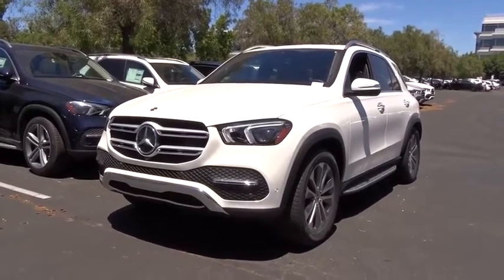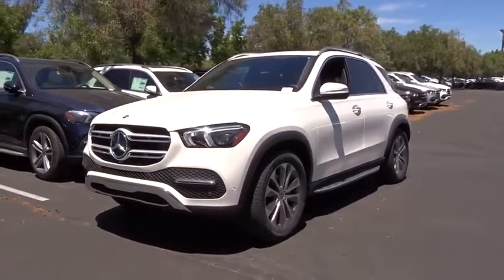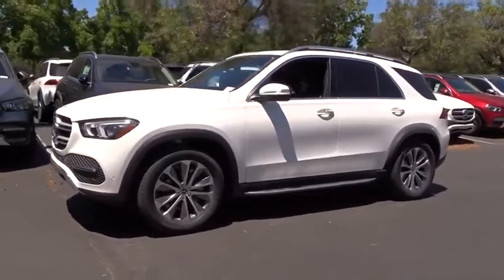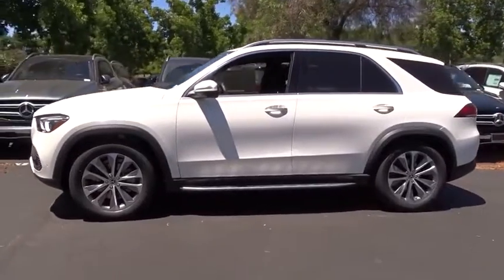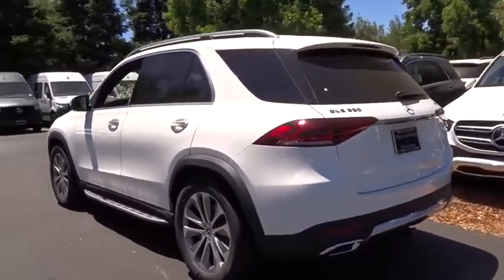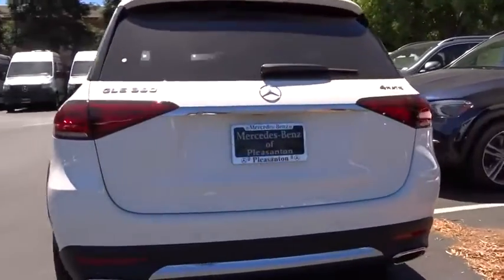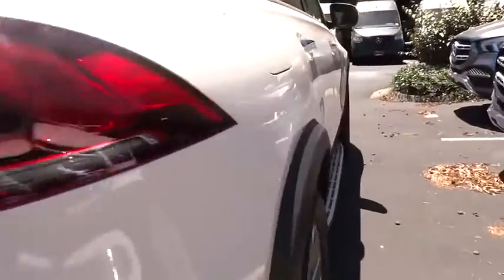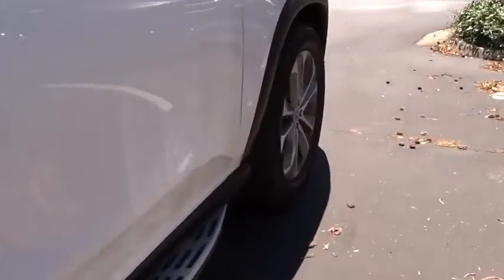2020 Mercedes-Benz GLE Pleasanton, Walnut Creek, Fremont, San Jose, Livermore, CA 20-0120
2020 Mercedes-Benz GLE
2020 Mercedes-Benz GLE GLE 350 - Stock#: 20-0120 - VIN#: 4JGFB4KB3LA075313

PREMIUM PACKAGE  -inc: Wireless Charging  Burmester Surround Sound System  Interior Ambient Lighting w/Illuminated Door Sills  SiriusXM radio  6 month trial  Pre-Wiring for Rear Seat Entertainment & Comfort  115V Power Outlet,HIGH-GLOSS GREY LINDEN WOOD TRIM,BLACK HEADLINER,MBUX AUGMENTED VIDEO FOR NAVIGATION,SILVER WHEEL LOCKING BOLTS,WHEELS: 20 TWIN 5-SPOKE  -inc: Tires: 275/50R20 AS,ILLUMINATED RUNNING BOARDS,BLACK  MB-TEX LEATHERETTE SEAT TRIM,PARKING ASSIST PACKAGE  -inc: Parking Package  Surround View System,TRAILER HITCH  -inc: increased towing capacity,POLAR WHITE,BURMESTER SURROUND SOUND SYSTEM,Turbocharged,All Wheel Drive,Power Steering,ABS,4-Wheel Disc Brakes,Brake Assist,Aluminum Wheels,Tires - Front Performance,Tires - Rear Performance,Temporary Spare Tire,Sun/Moonroof,Generic Sun/Moonroof,Heated Mirrors,Power Mirror(s),Integrated Turn Signal Mirrors,Power Folding Mirrors,Rear Defrost,Privacy Glass,Intermittent Wipers,Variable Speed Intermittent Wipers,Rain Sensing Wipers,Rear Spoiler,Remote Trunk Release,Power Liftgate,Power Door Locks,Daytime Running Lights,Automatic Headlights,AM/FM Stereo,Navigation System,MP3 Player,Steering Wheel Audio Controls,Telematics,HD Radio,WiFi Hotspot,Smart Device Integration,Requires Subscription,Auxiliary Audio Input,Bluetooth Connection,Power Driver Seat,Power Passenger Seat,Bucket Seats,Heated Front Seat(s),Driver Adjustable Lumbar,Passenger Adjustable Lumbar,Seat Memory,Pass-Through Rear Seat,Rear Bench Seat,Adjustable Steering Wheel,Trip Computer,Power Windows,Leather Steering Wheel,Keyless Entry,Keyless Start,Hands-Free Liftgate,Universal Garage Door Opener,Cruise Control,Climate Control,Multi-Zone A/C,Premium Synthetic Seats,Auto-Dimming Rearview Mirror,Driver Vanity Mirror,Passenger Vanity Mirror,Driver Illuminated Vanity Mirror,Passenger Illuminated Visor Mirror,Floor Mats,Cargo Shade,Mirror Memory,Remote Engine Start,Security System,Engine Immobilizer,Traction Control,Stability Control,Front Side Air Bag,Automatic Parking,Blind Spot Monitor,Tire Pressure Monitor,Driver Air Bag,Passenger Air Bag,Front Head Air Bag,Rear Head Air Bag,Passenger Air Bag Sensor,Knee Air Bag,Child Safety Locks,Back-Up Camera